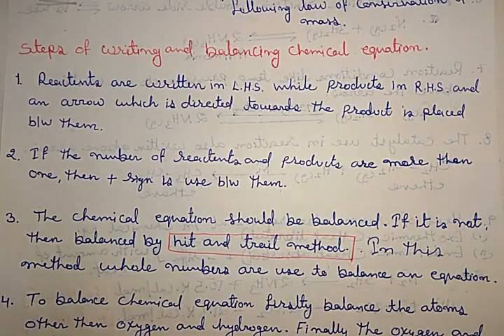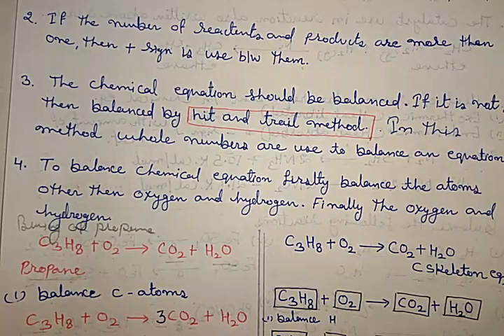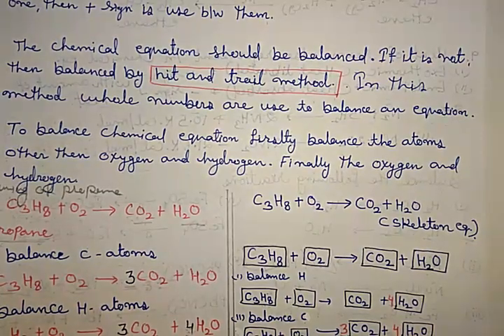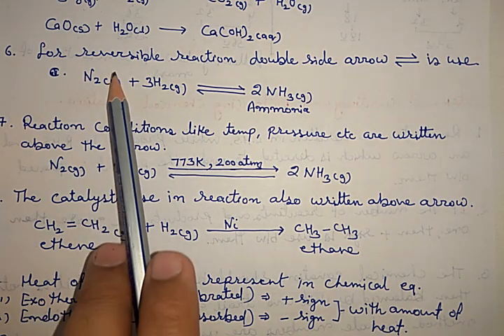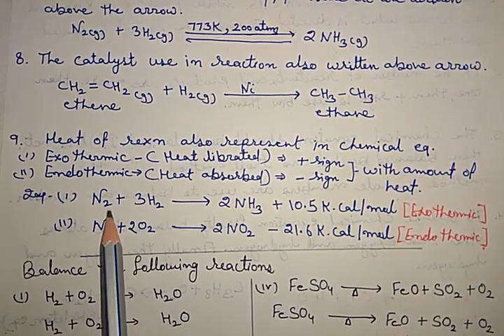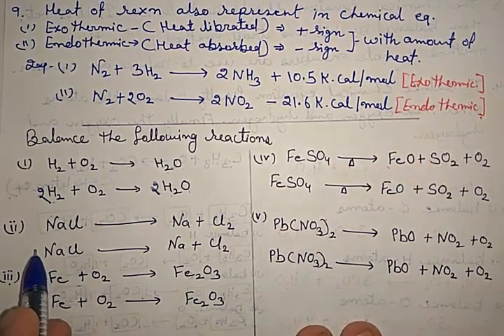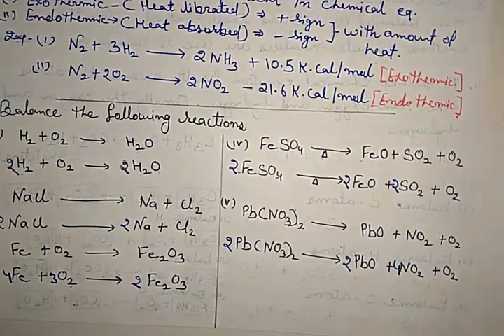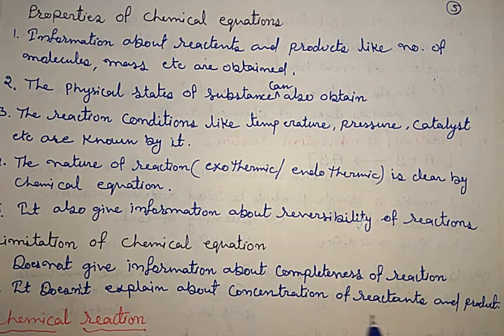Balancing of chemical equation class 10 rbse